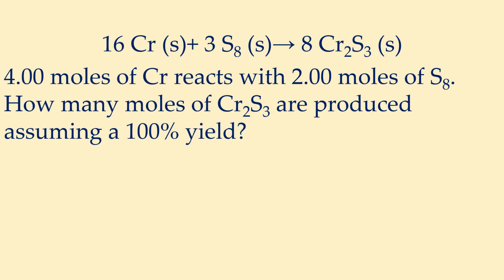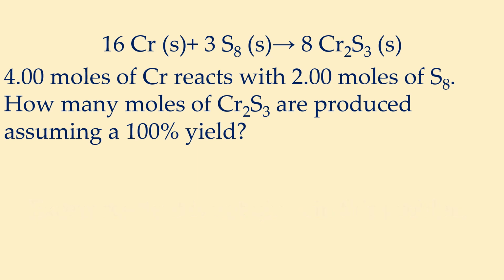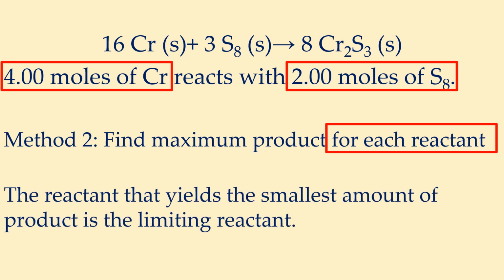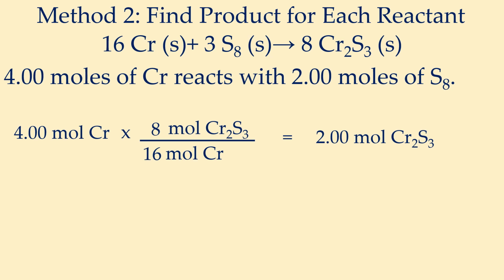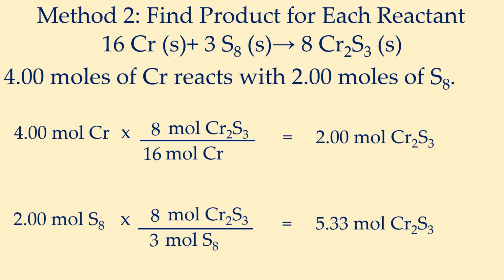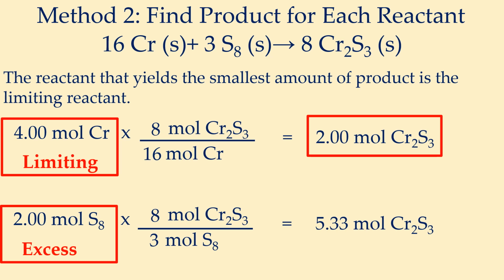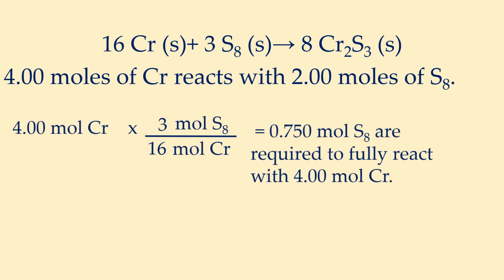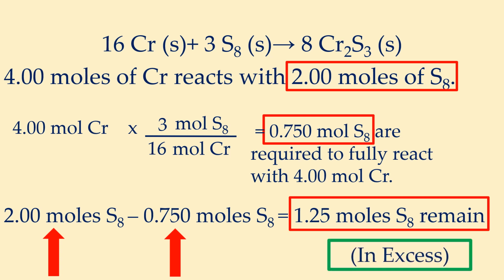Finding the Limiting Reactant - Stoichiometry - Method 2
I describe the second of two methods to finding the limiting reactant. Moles of each reactant, chromium AND sulfur, are converted to moles of the product. The reactant that yields the smallest amount of product is the limiting reactant. We find that chromium the limiting reactant. The amount of sulfur remaining, the amount in excess, is also calculated.
See the playlist below for more stoichiometry videos.
Video Thumbnail: Can you find the limiting reactant? Can you also find the tiger in the photo?